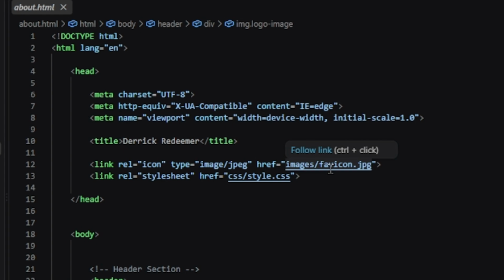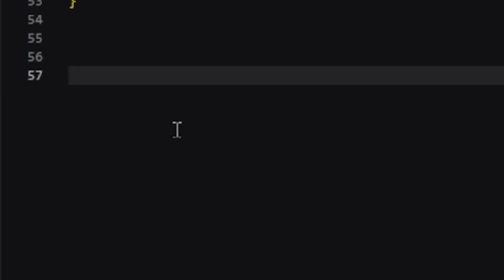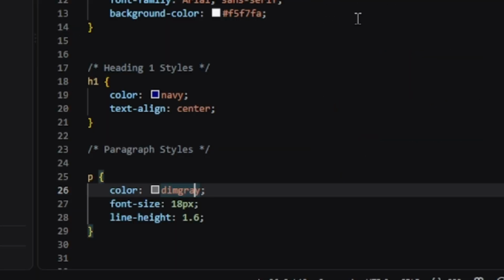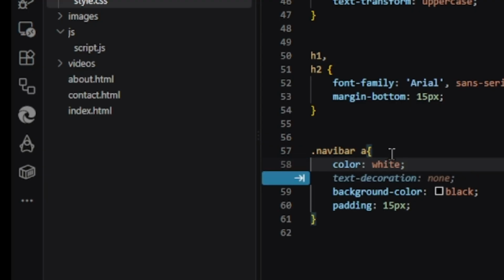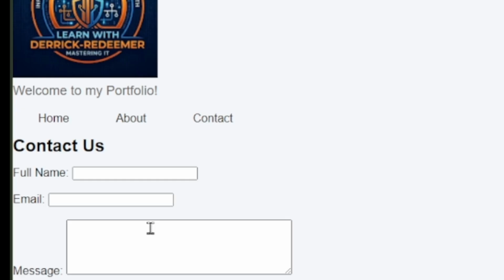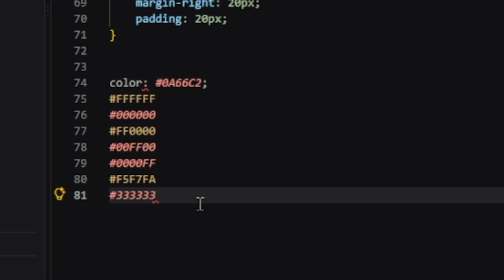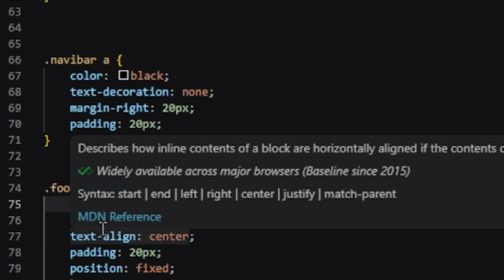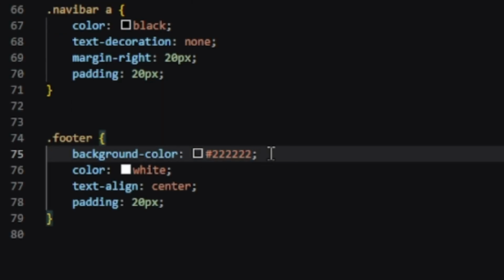Day 34 (Part 1) – Colours in CSS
Colours bring websites to life!

In today's lesson, we'll start designing our portfolio website using CSS colours.

You'll learn:

✅ Named Colours
✅ HEX Colours
✅ Styling headings, navigation bars, and footers
✅ Creating a professional colour palette

This lesson will help you understand how colour choices improve the appearance and readability of a website.

Happy Coding! 🚀💻